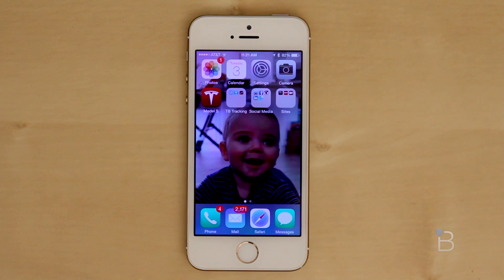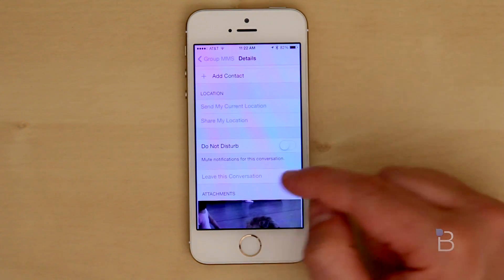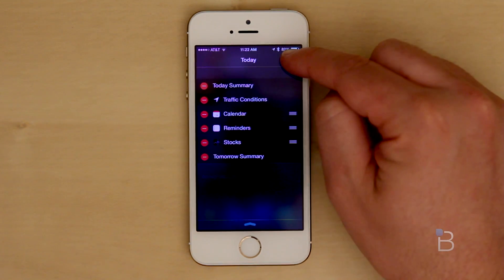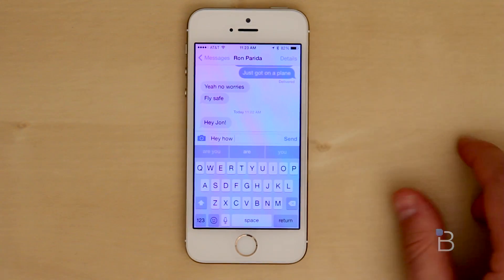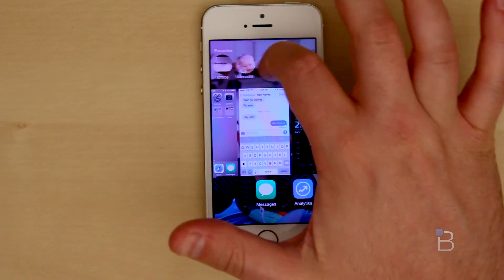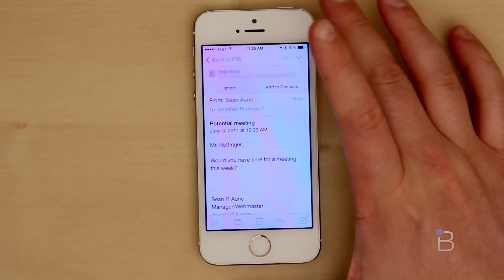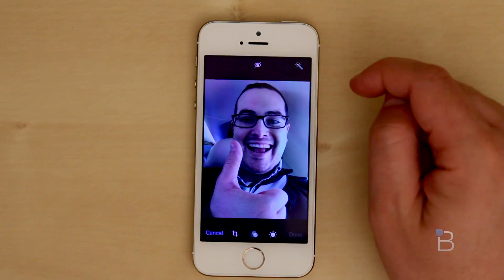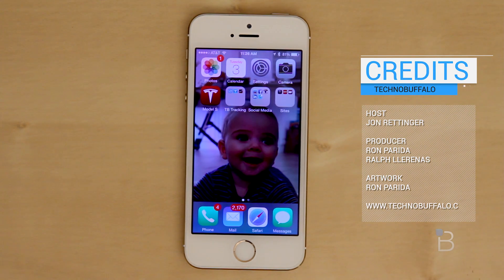iOS 8 Beta Hands-On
Apple's WWDC keynote this year showed a different side of Apple—a more playful, accommodating, and focused company. This year's iOS 8 update wasn't quite the sea change we saw with iOS 7. But it showed that Apple is ready to move in different directions, and is really working to fix some of the platform's biggest issues. It isn't as quite as elegant as that awesome concept we saw, but it's close—and in some instances better. Messages are getting fixed, there's Family Sharing, and the update means your iOS devices will work more seamlessly with your Mac. MORE